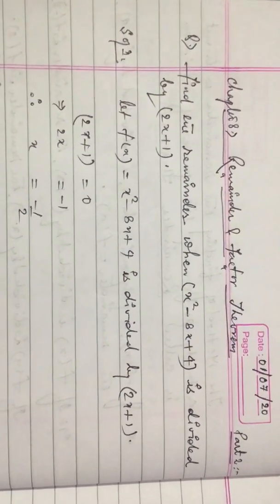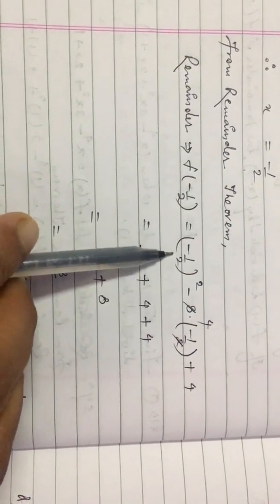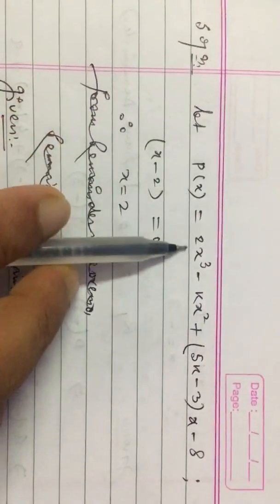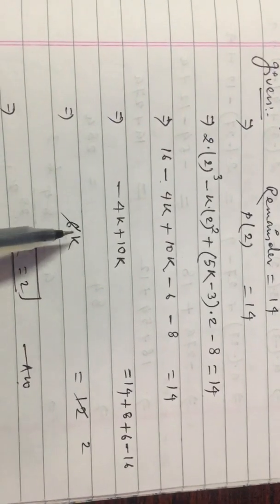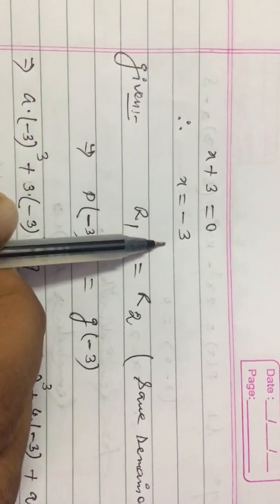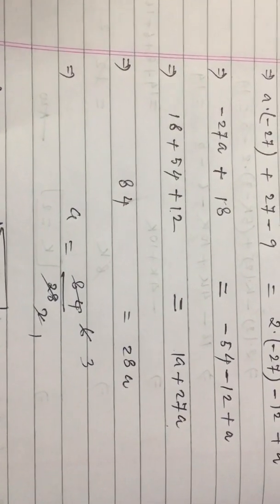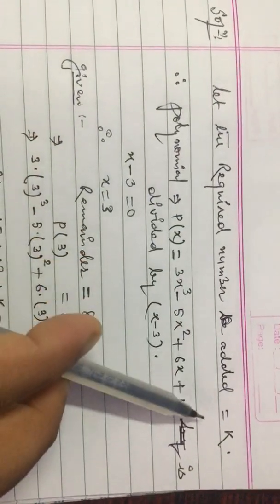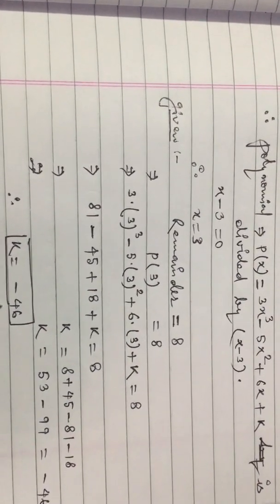Maths_Std X_Chap8_Part2